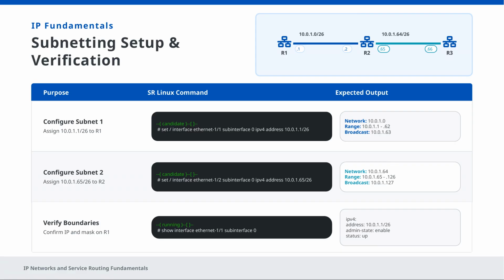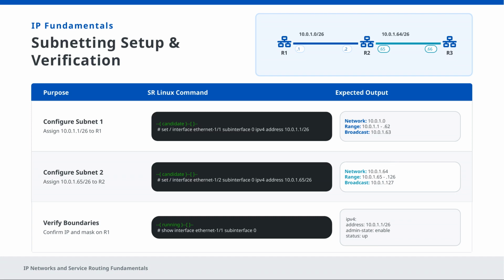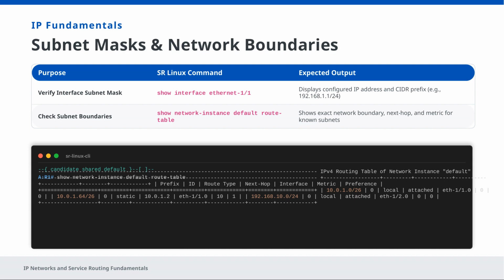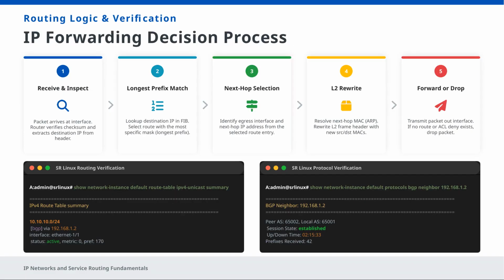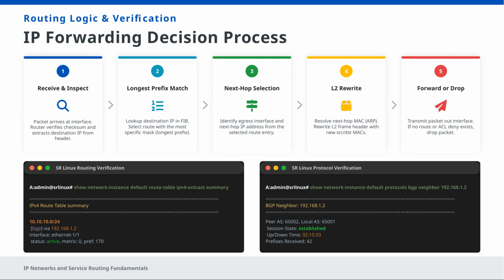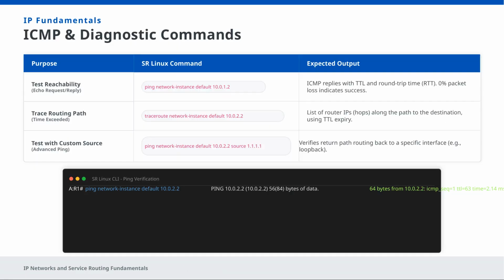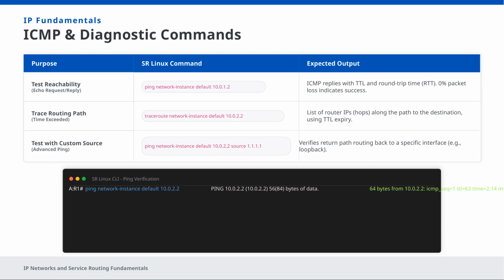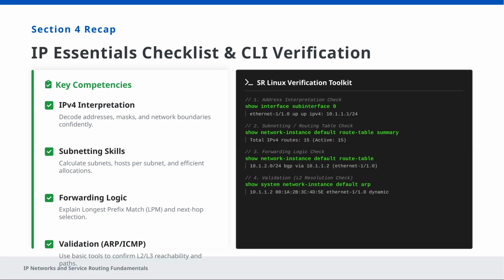IP Fundamentals & Subnetting for Nokia Professionals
Subnetting is a skill every network engineer needs — and it comes up directly in the Nokia NRS-I exam. This video breaks it down simply with real examples so it actually sticks.

What's covered:
- IP addressing and subnetting from scratch
- CIDR notation explained
- How subnetting applies in Nokia SR OS environments
- Practice examples for the 4A0-100 exam

No fluff, just the stuff you actually need to know.